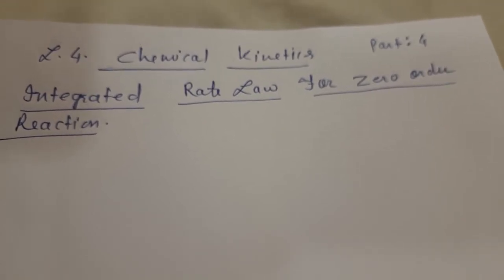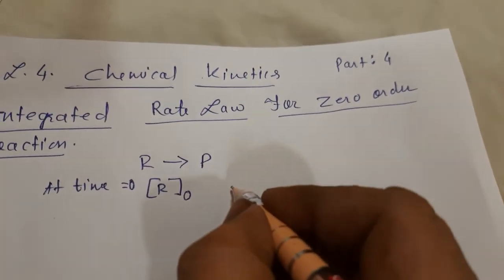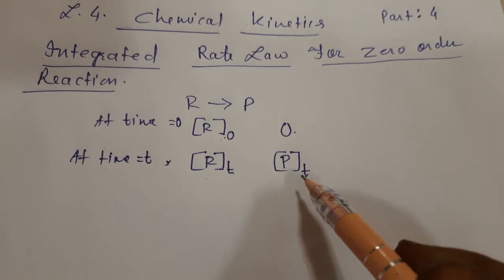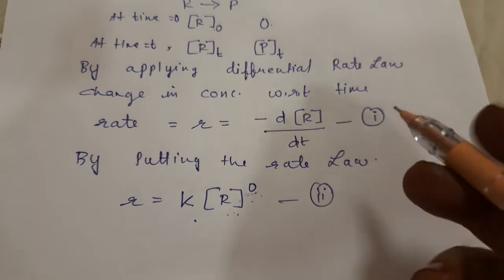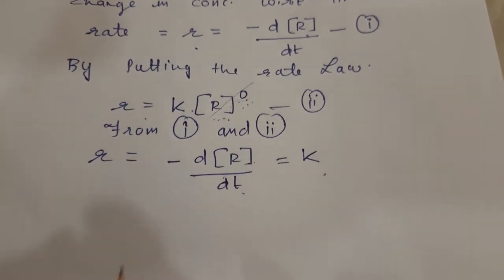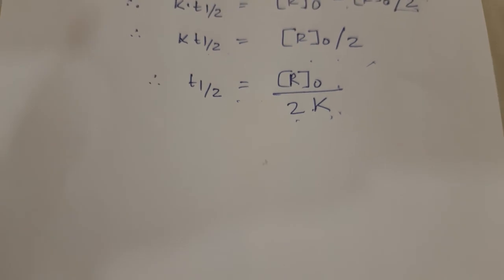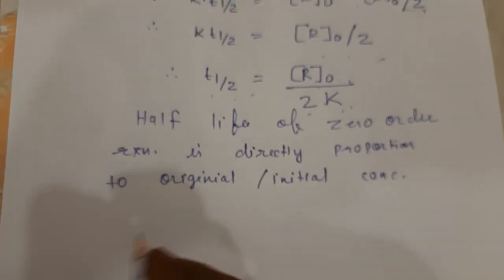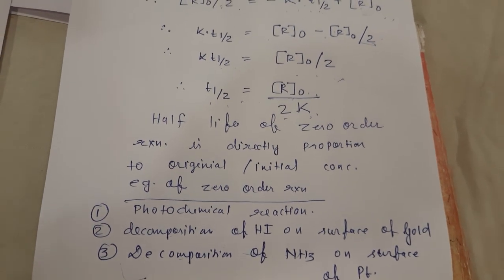L 4(12th SC)chemical kinetics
integrated rate equation for zero order reaction